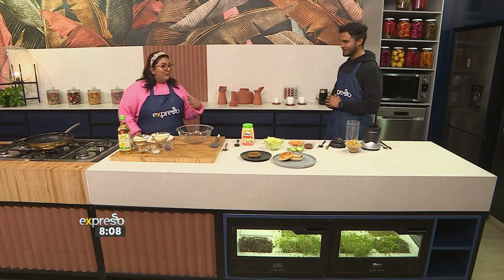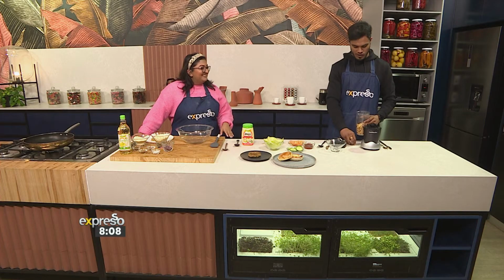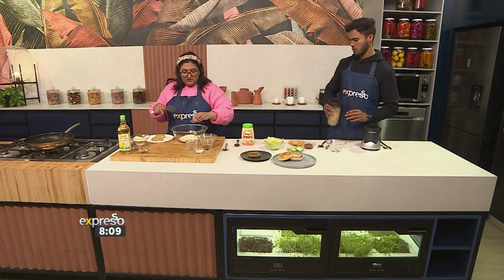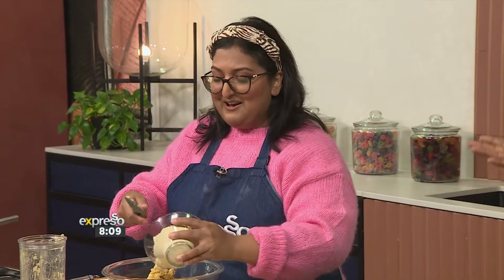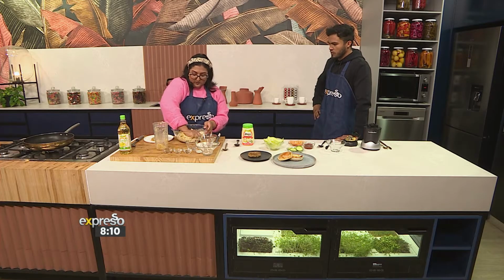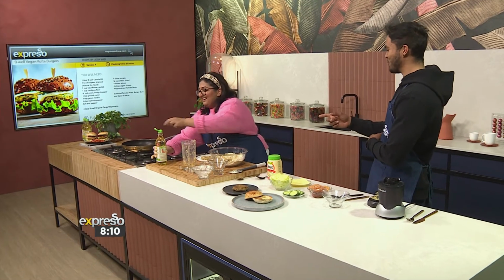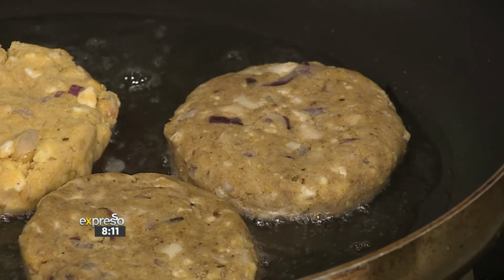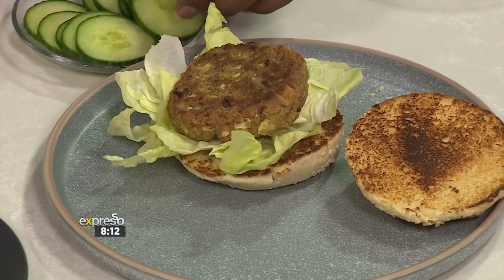Recipe: Vegan Kofta Burgers with Sundried Tomato Pesto (BWELL)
B-well have come up with another quick, tasty, and oh-so-easy meal, their Vegan Kofta Burgers, perfect for your Friday night feast! Join us to see a delicious recipe in action, right here on Expresso!